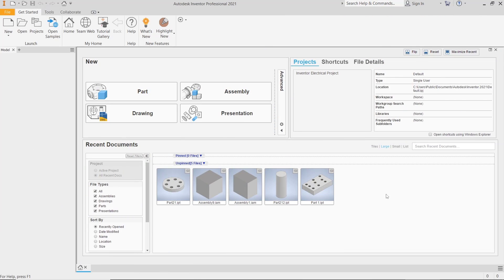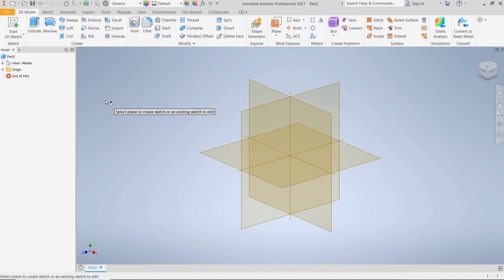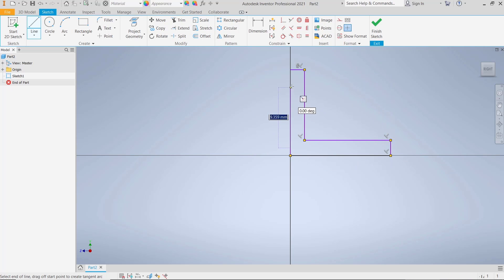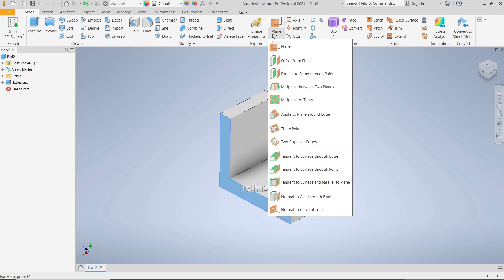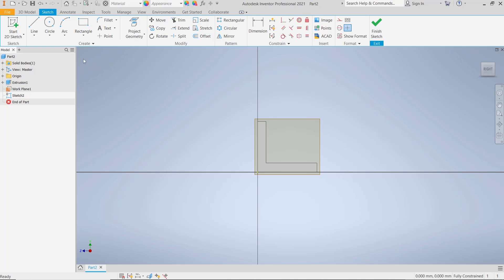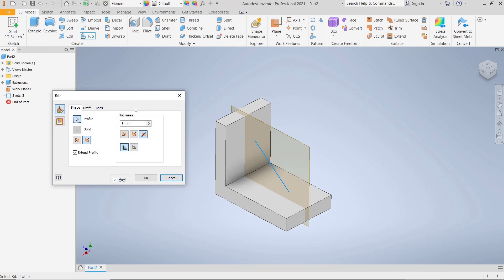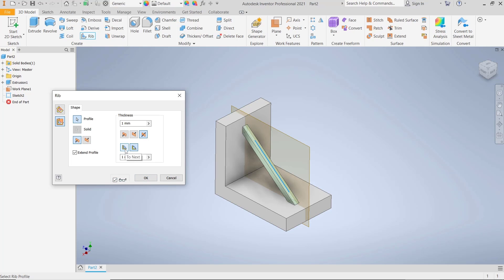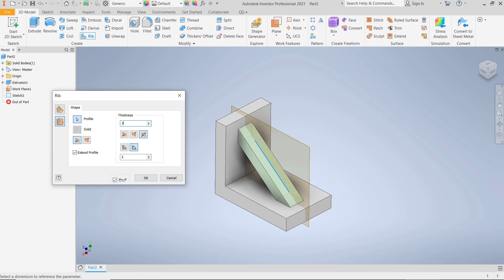Inventor How To Use Rib Feature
Learn how to effectively utilize the Rib Feature in Autodesk Inventor, a powerful tool for creating complex and organic shapes in your designs. This guide will provide step-by-step instructions and helpful tips.